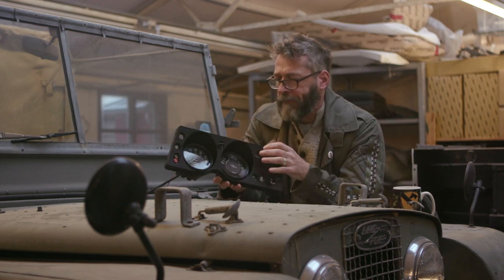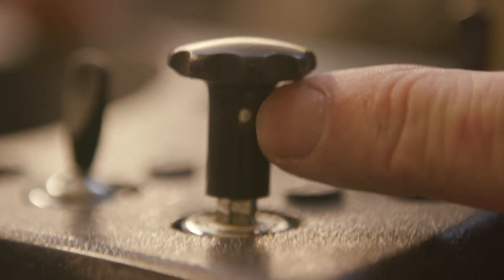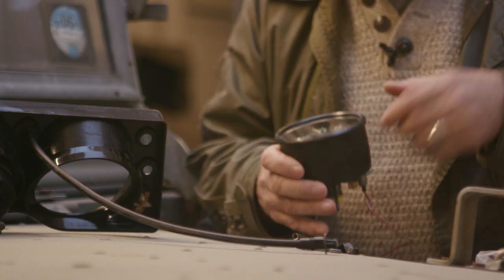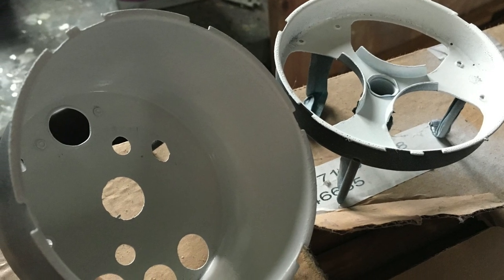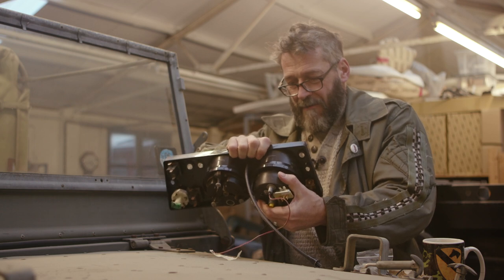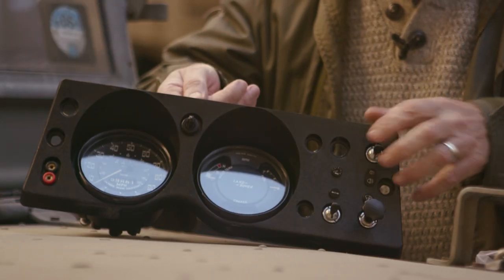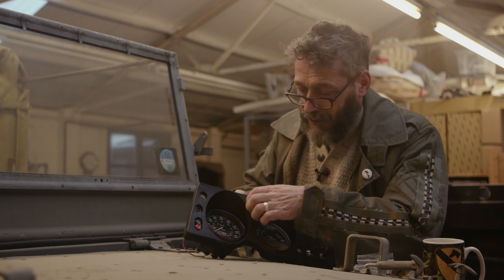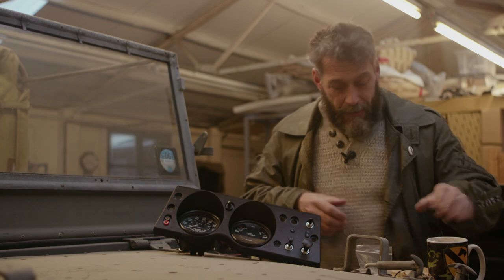Ep. -02; Land Rover, Series 3 rebuild. "Instrument panel rebuild/restoration/repair"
A few tips about renovation your instrument panel of your dashboard. In 2015, my 1984, series 3, Land Rover was written off on the M40. I am attempting to rebuild/restore/repair her, but I am not a mechanic and have very little knowledge in this field. In fact, I'm like a monkey with a spanner, but if I can do THIS, you can do THAT.